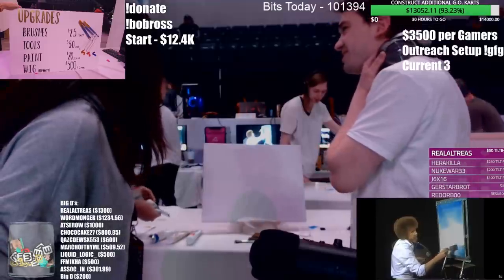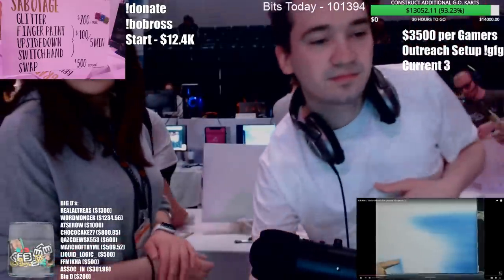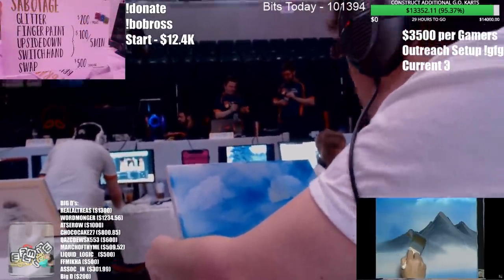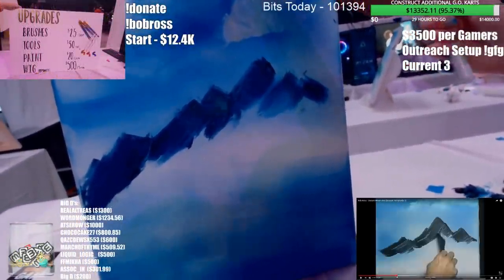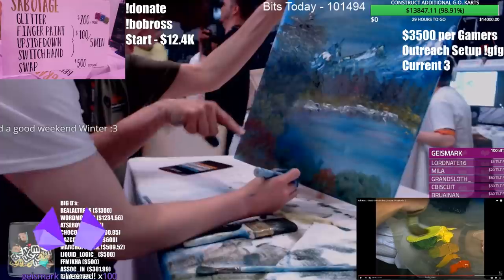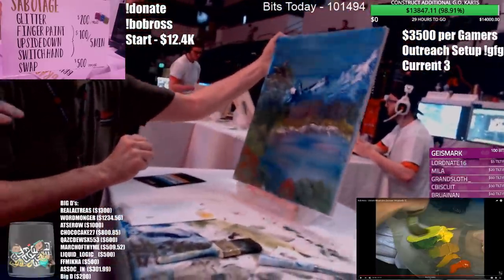Bob Ross Challenge - Streamer Royale! Gamers for Giving 2019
In support of Gamers Outreach I battled 20+ other streamers to see who TRULY embodied the spirit of Bob Ross. Under a number of restrictions we compete to see who can raise the most money for kids, and who's paint skills can clutch when it counts.